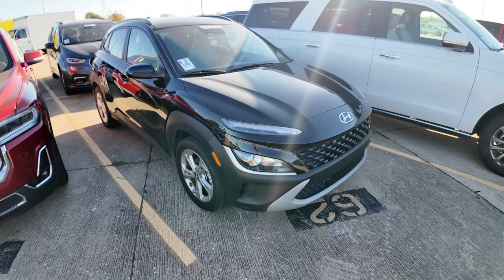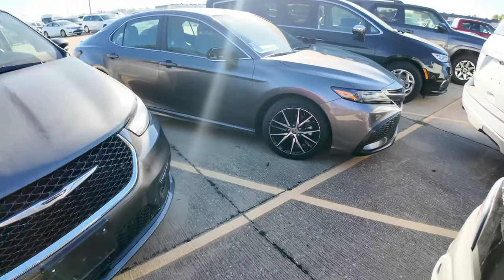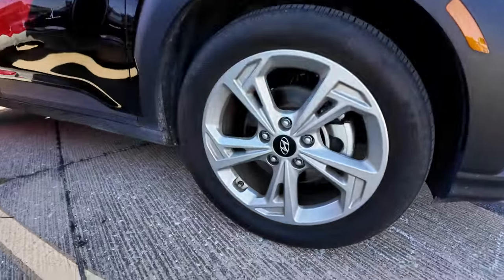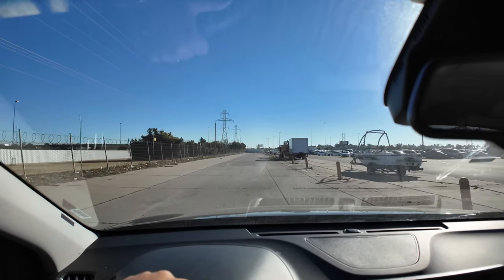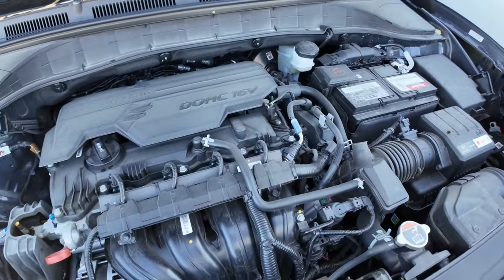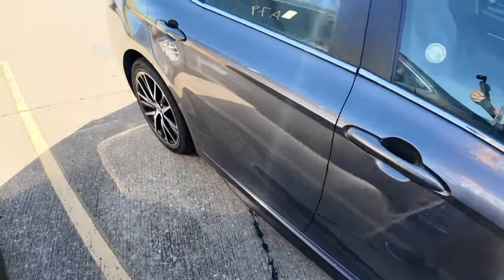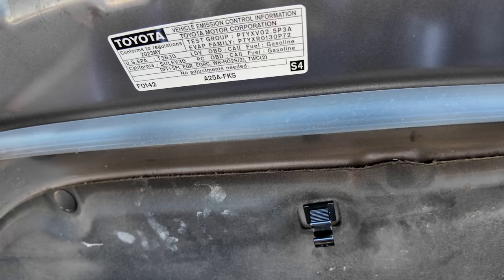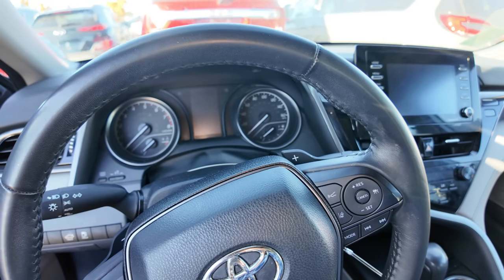All of these Rental Cars are being Liquidated FAST and CHEAP!